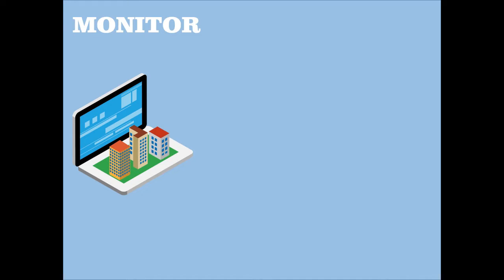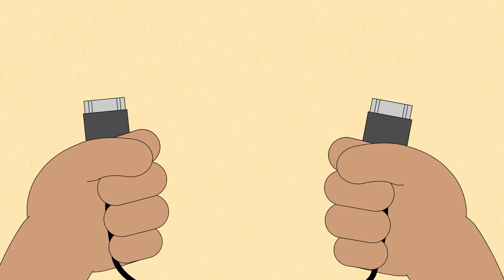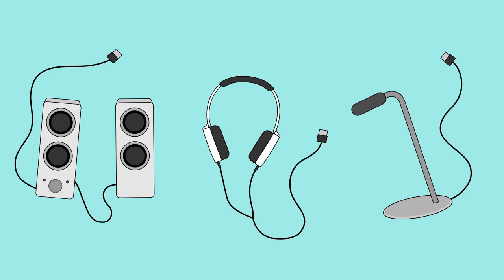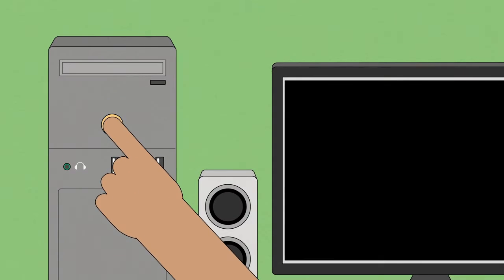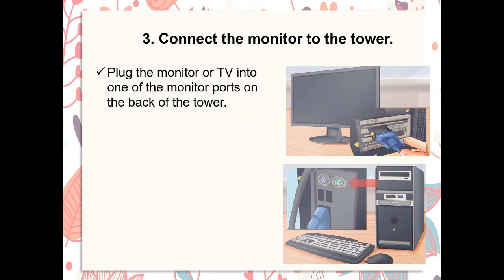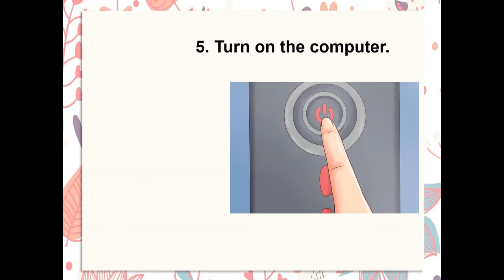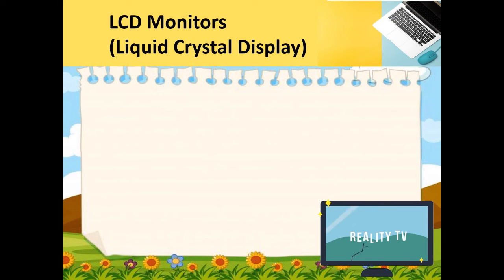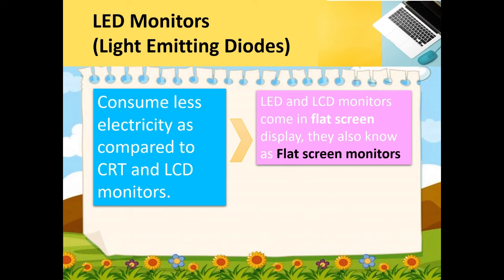Output Devices for grade 4